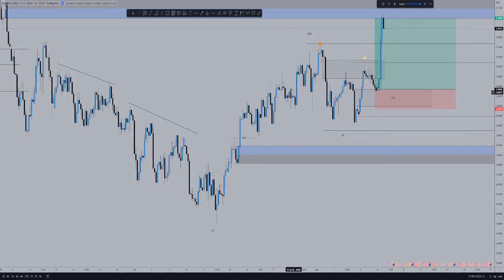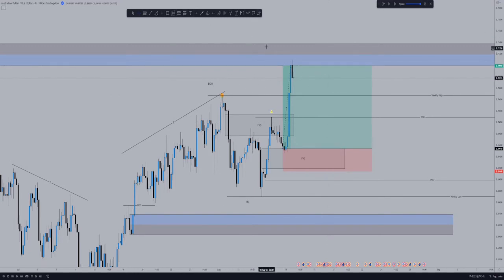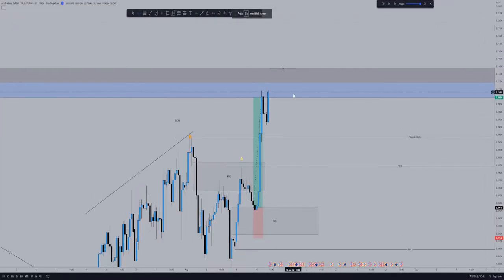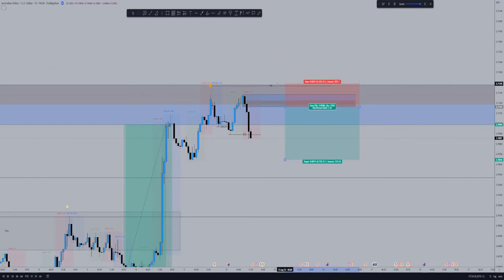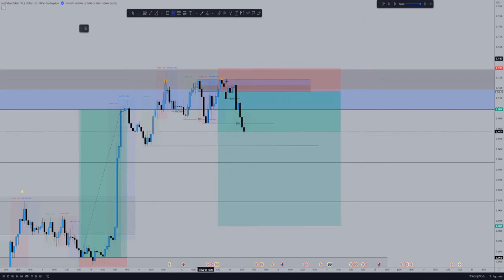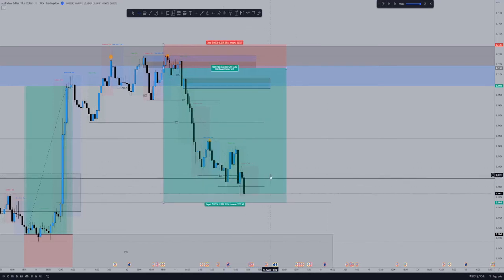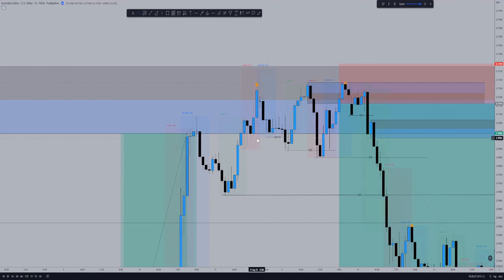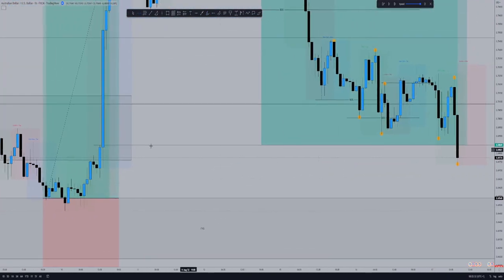SMART MONEY CONCEPTS | BACKTESTING | FREE STRATEGY | SMC | PROFITABLE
AUD/USD - Case Study / Live back testing. Within this video I'm going over the analysis behind one of my long positions as well as in the 2nd half of the video I'm doing a live back test of my strategy in action with the way I do my analysis and what I'm seeing so hopefully it helps you guys and you learn from it.